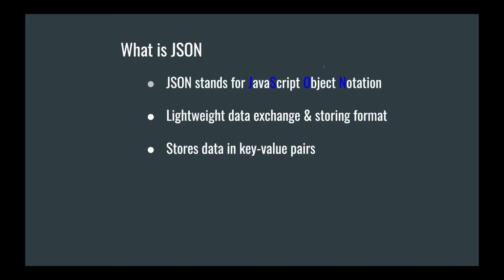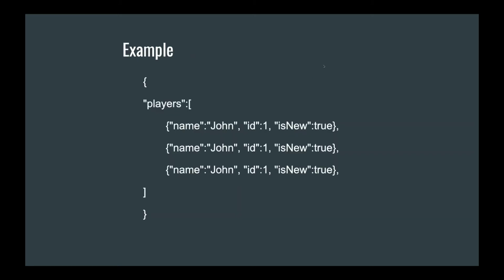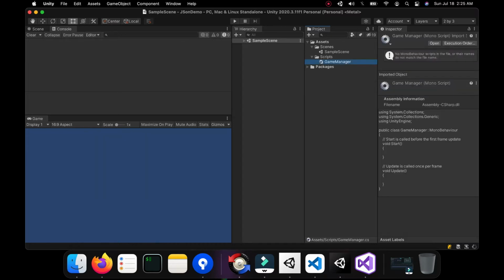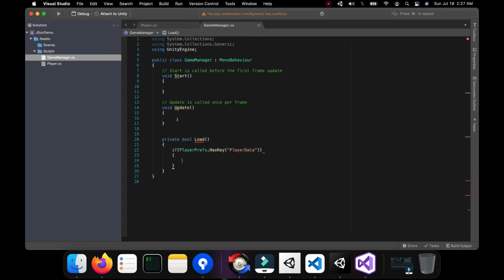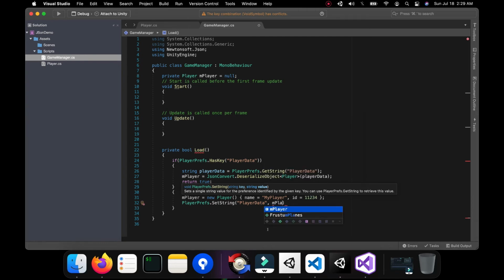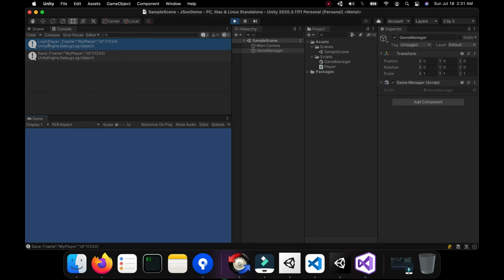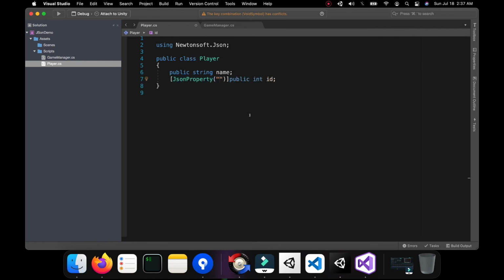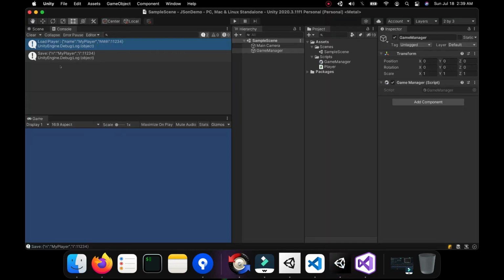Serialize & Deserialize JSON format in Unity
Learn how to serialize & deserialize objects to & from json format in Unity.